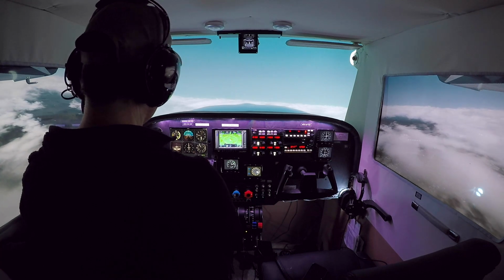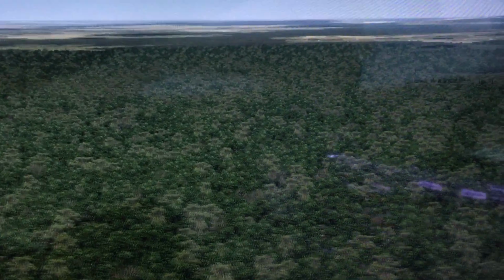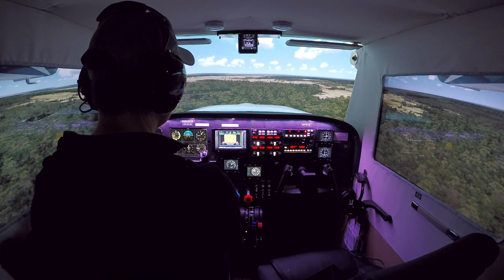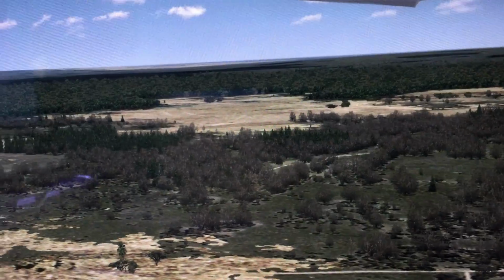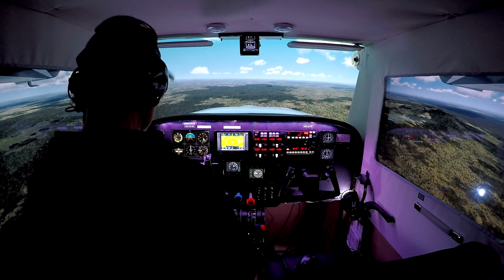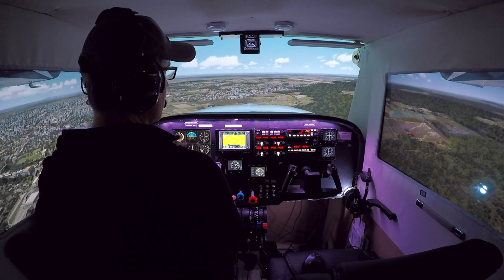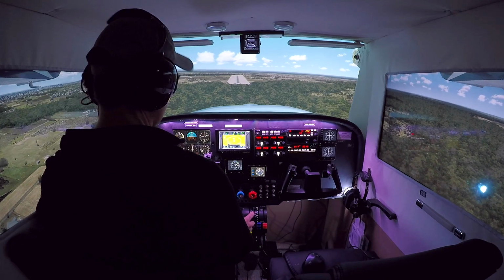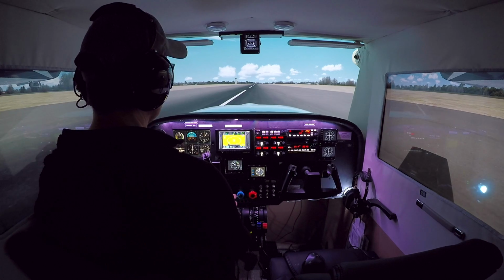Africa! Lagos To Akure (Prepar3D Cessna Home Cockpit)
I've had several requests for flights in Nigeria, so here one finally is. The original request was a bit long for me to complete in one siting, so here we fly from Lagos to Akure. I REALLY enjoyed this flight - even in the sim the scenery was interesting and unique.

Along the way we also...

- Get a good look at AS16/ASCA clouds post-Service Pack 1 (which look great, at least to me)

- Do some treetop flying

- Get an introduction to the new FlightIllusion avionics and autopilot